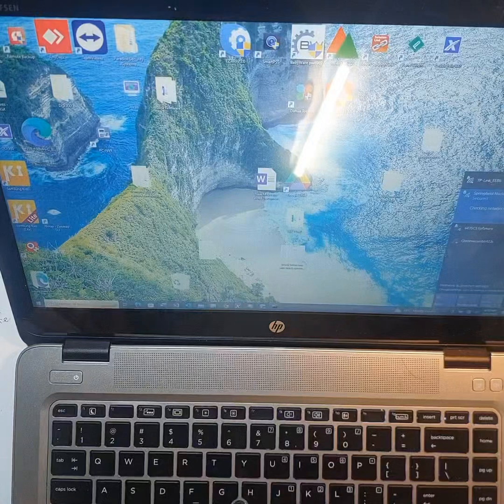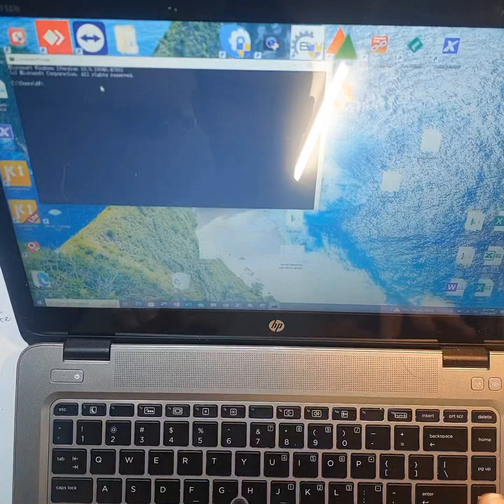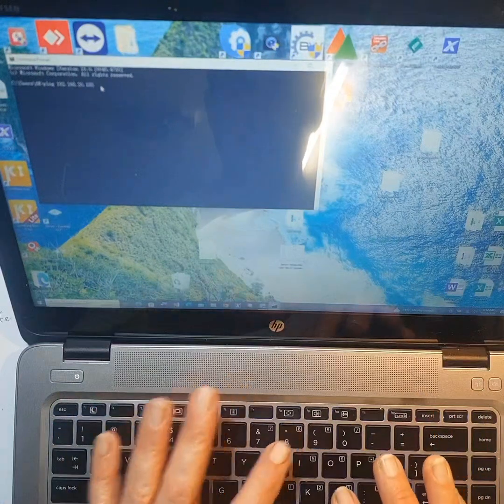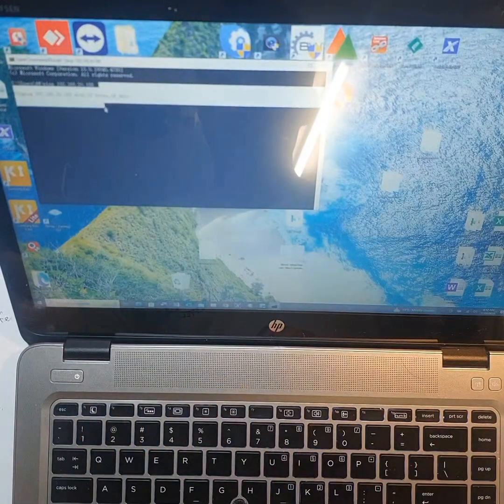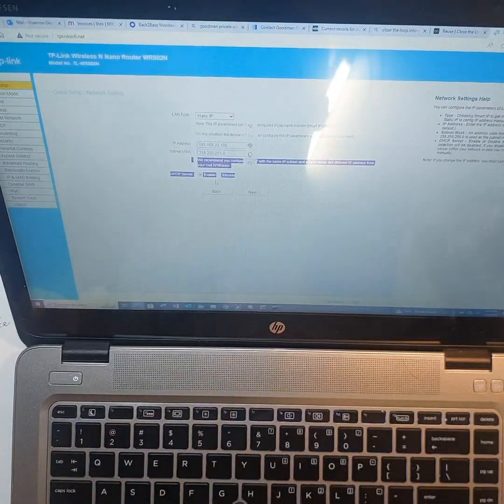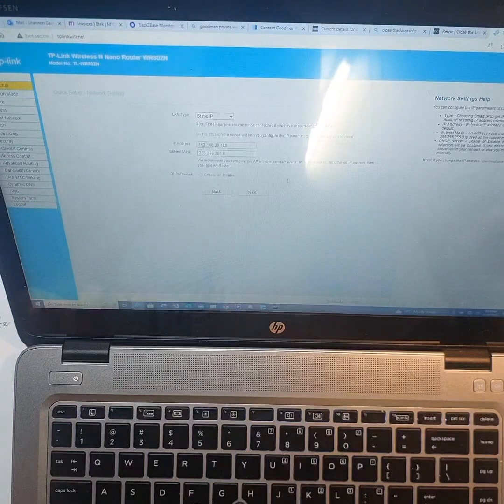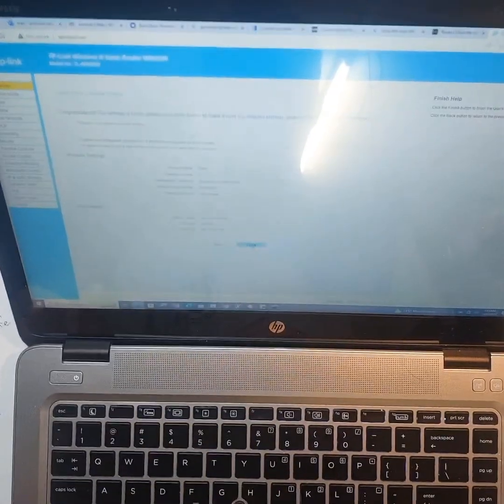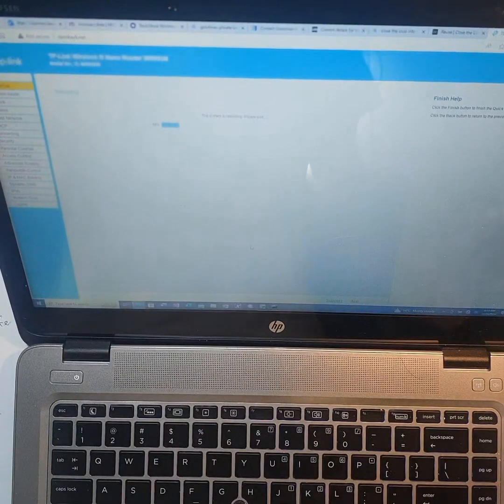how to set up TP-Link TL-W802N in client mode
this is the client mode setup of the TP-LINK Nano router how to set up a client device and what to watch out for